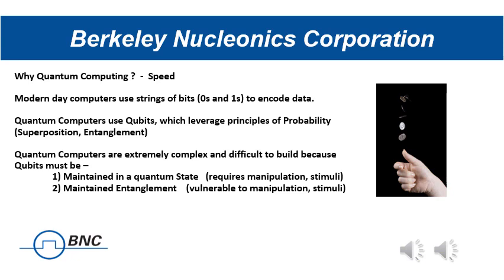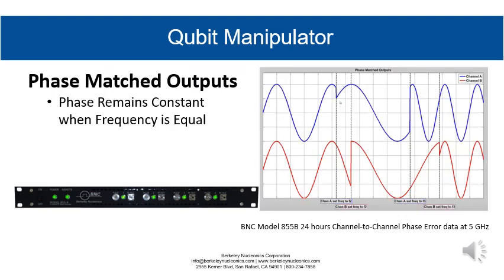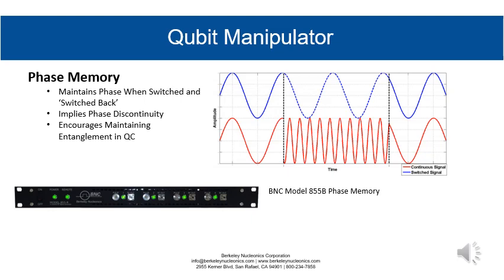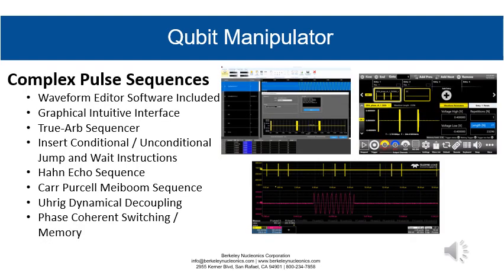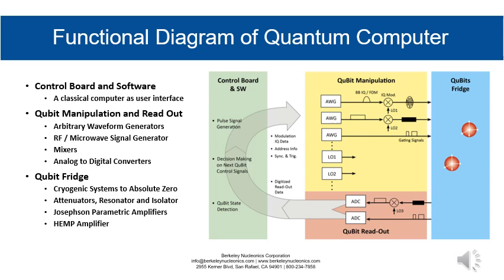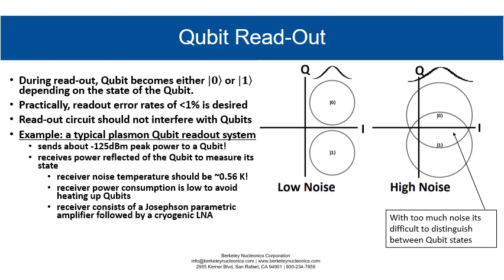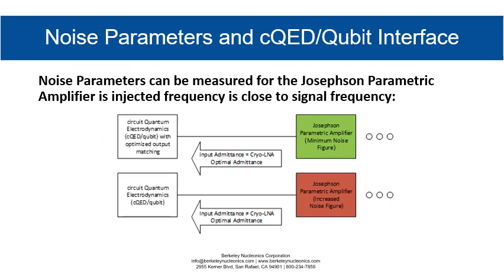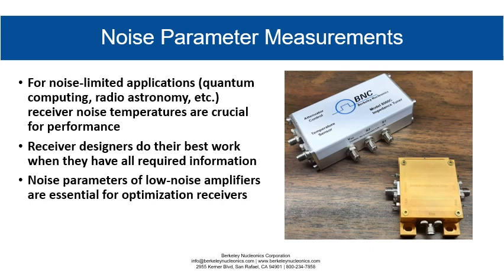Tools for Quantum Computing Applications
A cursory review of Quantum Computing instrumentation offered by BNC. Index below:
00:27 Why Quantum Computing
01:40 Superposition - The Coin Flip
02:10 Entanglement Challenges
03:01 IBM Q - A Quantum Computer Illustration
03:25 Quantum Computer Control Board and Software
03:45 Qubit Manipulation and Read-Out Instrument Rack
04:45 LO with Phase Coherency
05:22 BNC Model 855 Design Features for Coherent Signals
06:11 Phase Matched Outputs for Qubit Manipulation
06:40 Video Example - Phase Matched Outputs
08:27 Phase Coherent Switching for Qubit Manipulation
09:09 Video Example - Phase Coherent Switching
11:00 Phase Memory for Qubit Manipulation
11:41 Video Example - Phase Memory During Phase Discontinuity
13:01 Arbitrary Waveform Generators for Quantum Computing
15:35 Synchronization of Pulse Sequences to Manipulate Qubits
16:40 Waveform Editor, Hann Echo Sequence, Carr Purcell Meiboom Sequence
18:12 World's Fastest ARB with 4GSamples Memory, Uhrig Dynamic Decoupling
18:50 Quantum Sensing Applications
19:45 Trapped Ions, Nuclear Spin and other QC Elements
20:40 Remote Access and SCPI for ARB Setup and Operation (Matlab, LAN, etc)
14:04 IBM and Google launch 50 Qubit Systems
21:30 Vector Signal Generators to Stream Digital IQ Data, FCP PORT
22:32 What about the Qubit Fridge
23:33 The Qubit Fridge at 15 Milli kelvin
24:40 The Qubit Fridge Readout
25:23 Functional Block of a Qubit Readout
29:03 Why we cool down LNAs
30:05 Benefits of Measuring Noise Parameters
32:39 Obtaining Optimal Admittance
33:02 Josephson Parametric Amplifier (Minimum Noise Figure)
33:45 How to Make a Noise Parameter Measurement at Cryo Temps
36:10 Model 8060C - A Compact Impedance Generators Inside the Cryostat
36:55 Example Data from Cryo-LNA Measurements
39:09 Wrap up and Contact Info